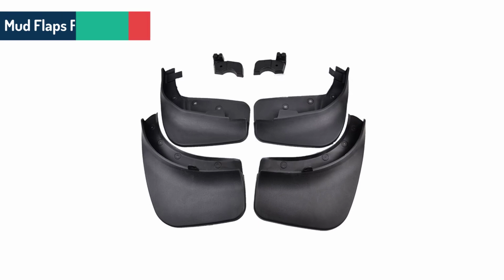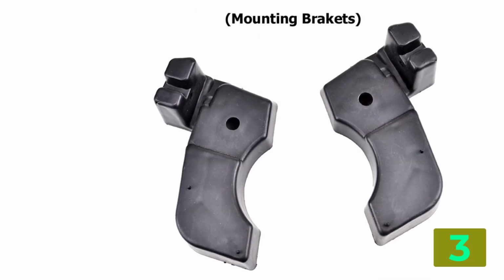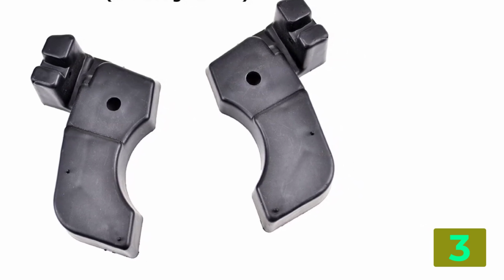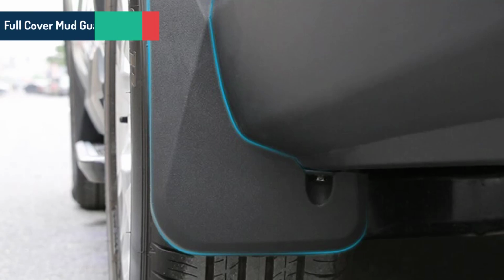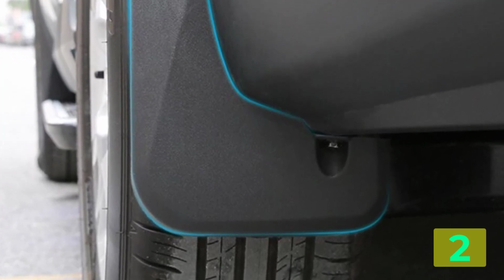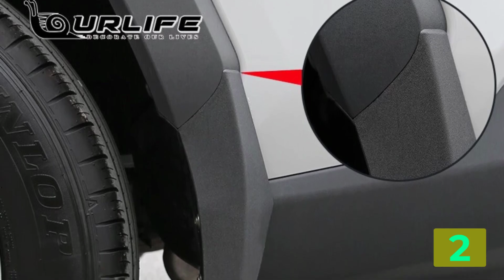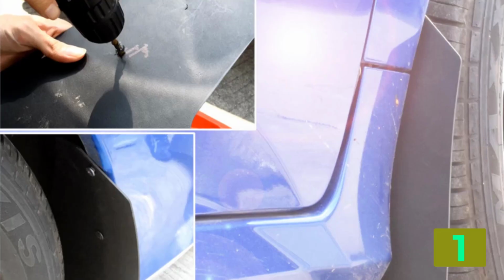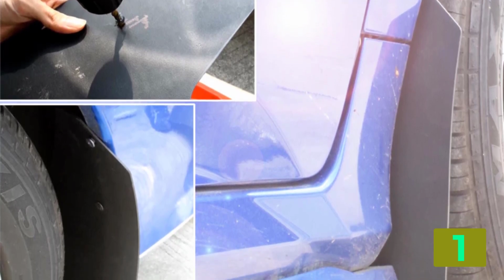Top 3 Car Mud Flaps 2023 | aliexpress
Top 3 Car Mud Flaps 2023
3.Set Mud Flaps For VW Touareg 2

2.Full Cover Mud Guards for Toyota

1.Rally Sport Universal Mud Flaps Mudflaps

👉👉Stay with us on Best One👈👈 👉👉Stay with us on YouTube👈👈